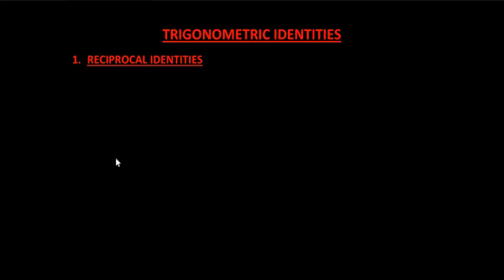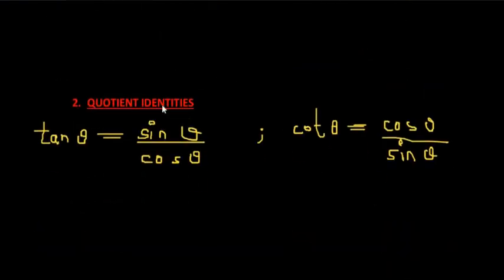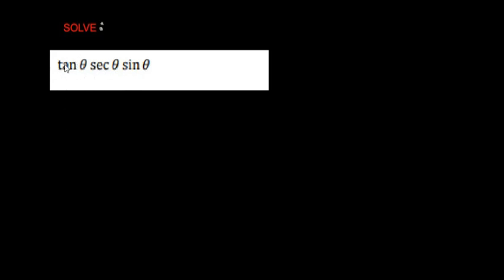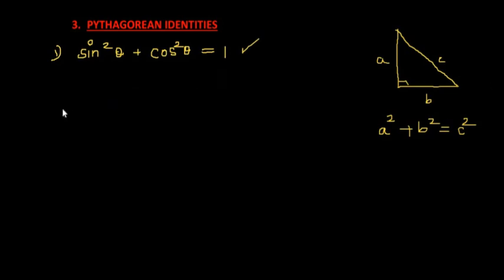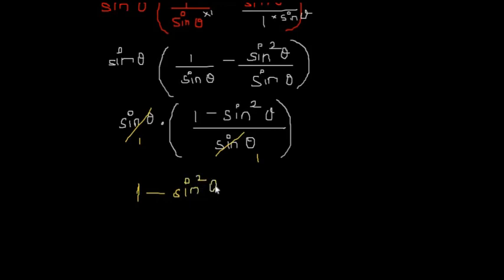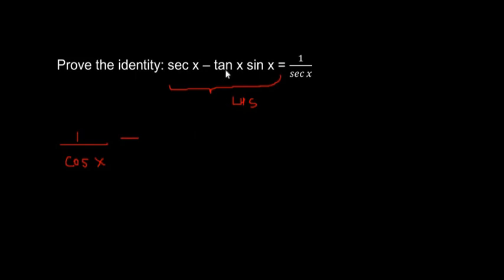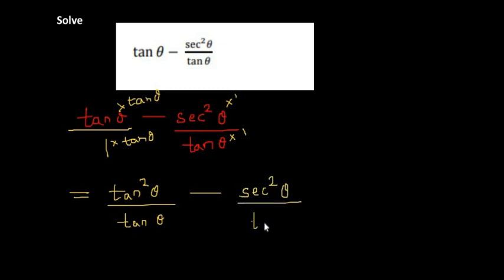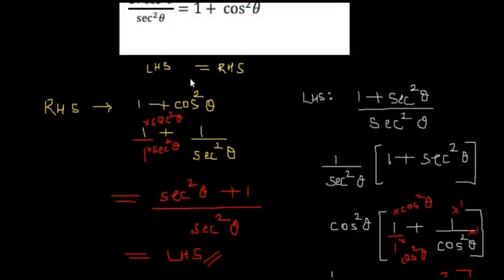Trigonometric identities - Pythagorean, Reciprocal, Quotient identities examples explained (PART 1)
@Mathnetics In this video an explanation on types of Trigonometric identities along with examples is given.

This video contains basic and intermediate examples on the said topic and also covers exam style questions.